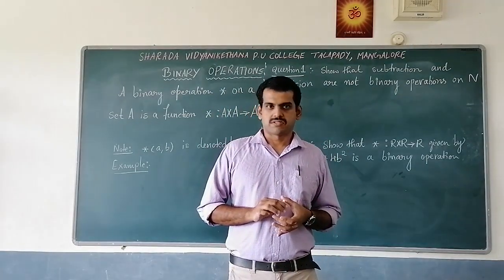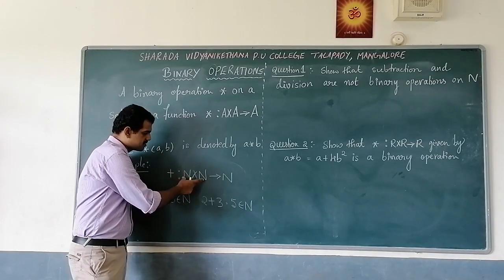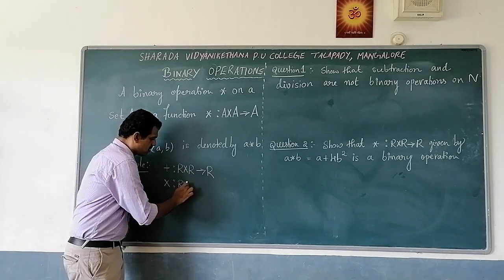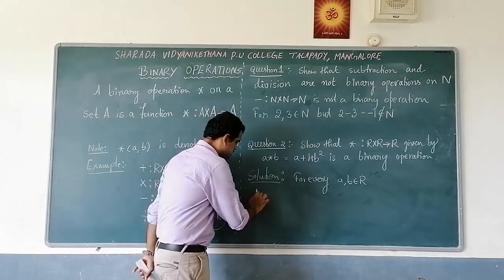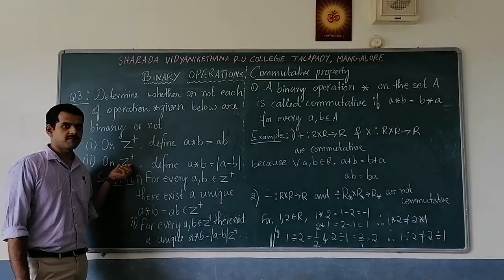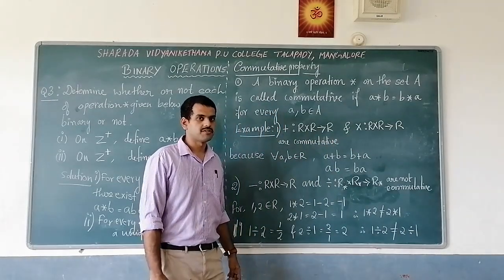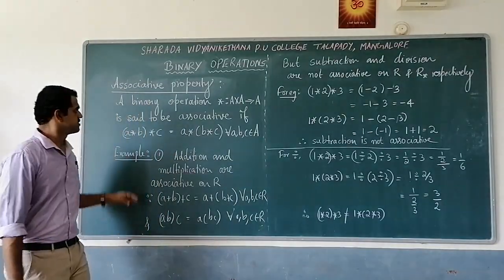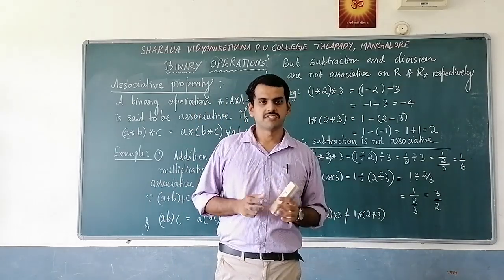Chapter-1 RELATIONS AND FUNCTIONS part 1 by Mr.Mahesh prasad